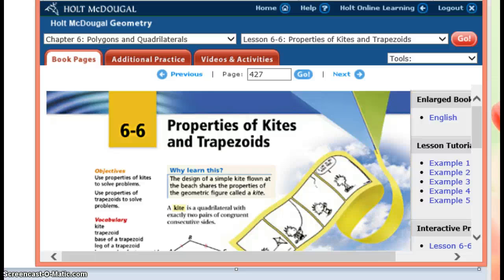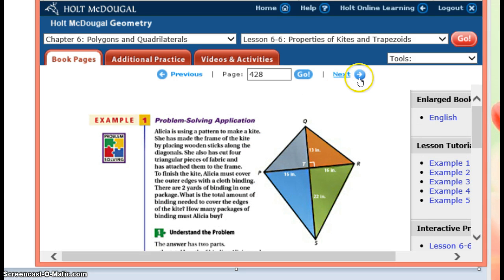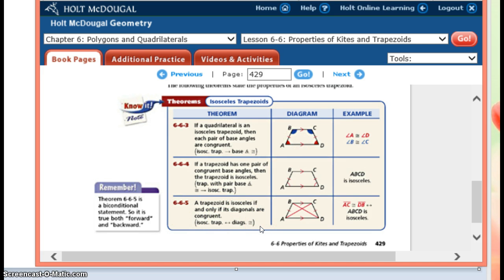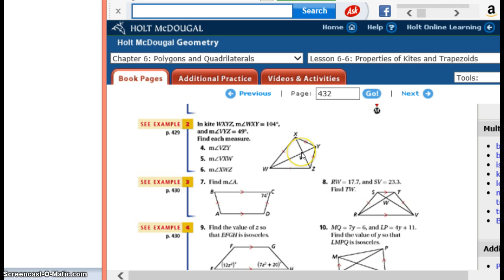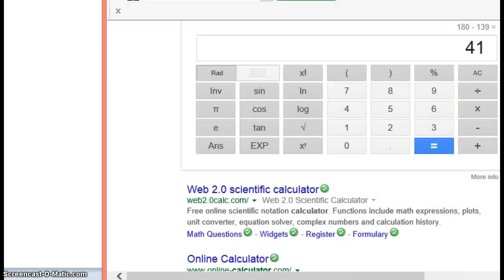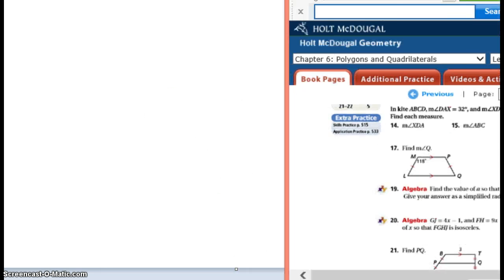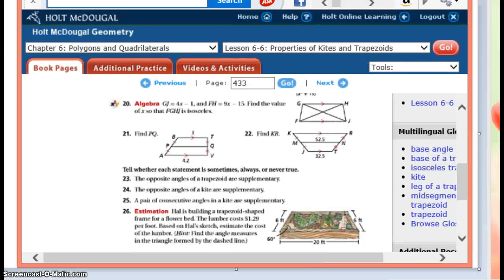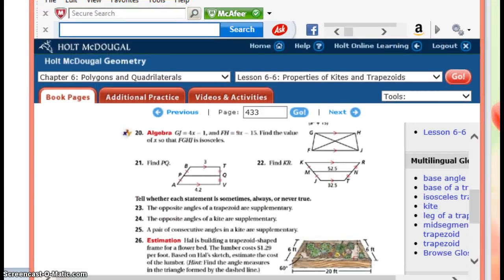Chapter 6.6 recording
This is a project that I did for school.